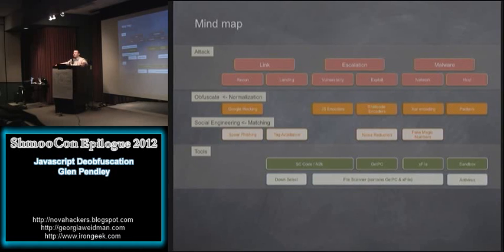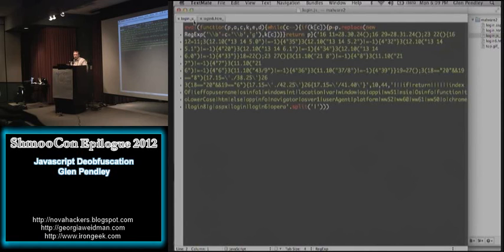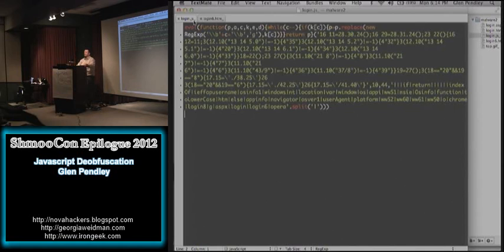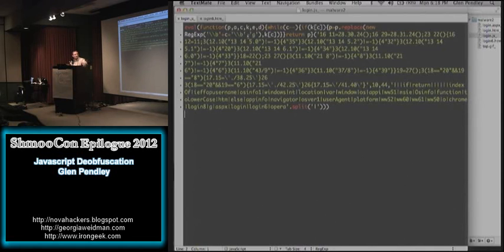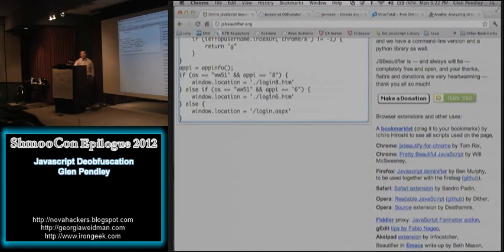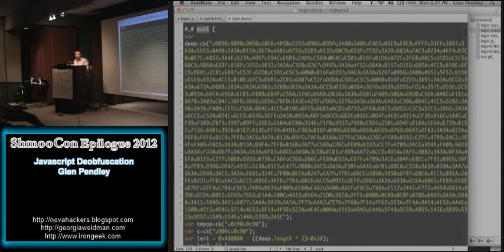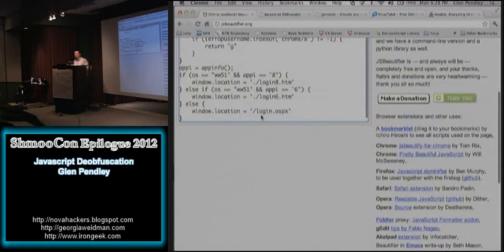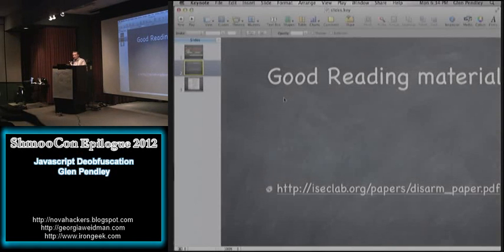Javascript Deobfuscation Glen Pendley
Javascript Deobfuscation
Glen Pendley